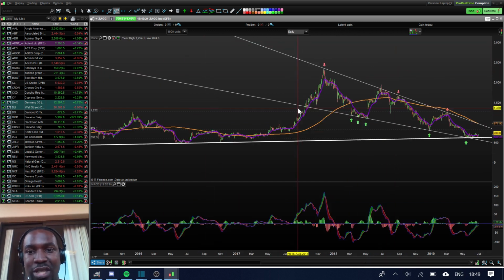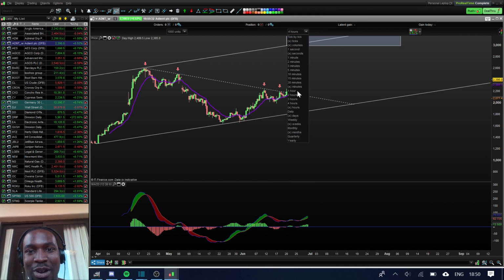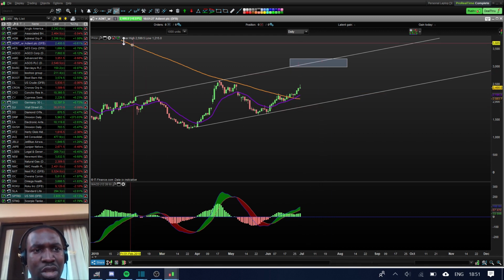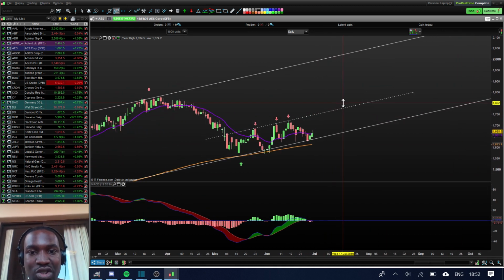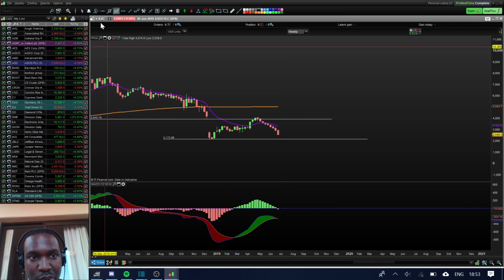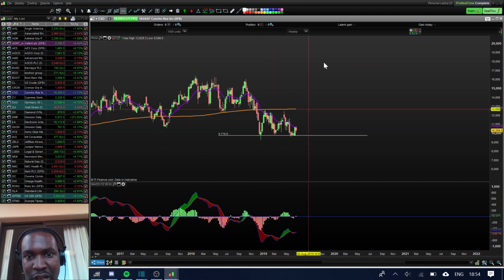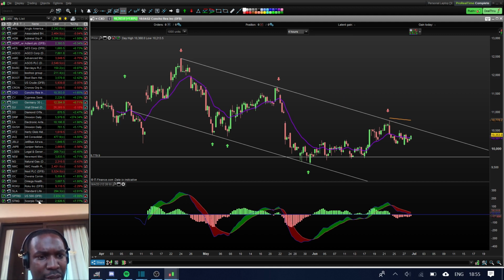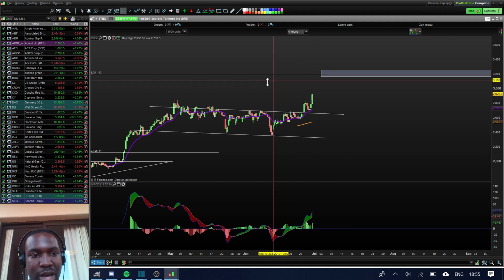🚀ROAD TO £500 FOR ADIENT | Stock Market Technical Analysis (28th June 2019)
ZAGG Inc ($ZAGG): Up £200 as it continues to climb toward resistance line

Adient ($ADNT): Bouncing back to make a bullish run after approaching stop loss. Still not in profit yet though.

AES Corp (AES): Still bouncing between ascending channel pattern support line and weak resistance. Awaiting a breakout either way before making a play

ASOS (ASC.L): Shorting hard. Weekly MACD shows it may have further to fall

Concho Res Inc (CXO): Descending channel pattern bearish momentum had dissipated as price struggles to break out of $28 resistance line. I expect price to break out of descending channel pattern resistance line. Potential long.

Scorpio Tanker ($STNG): Bullish run in full effect with break out from bull flag. Target $32.